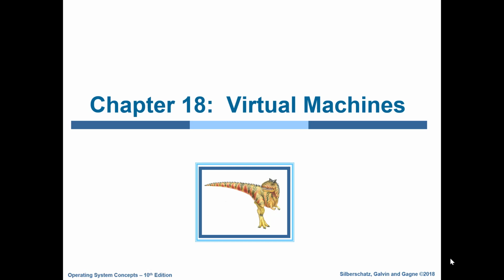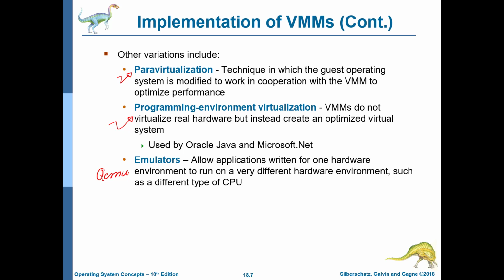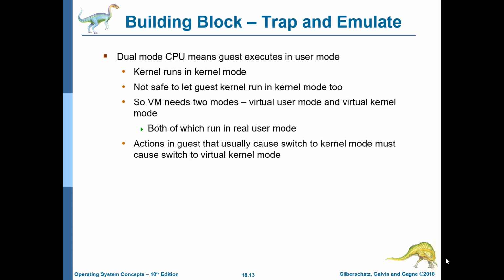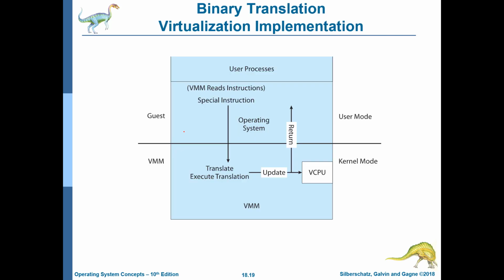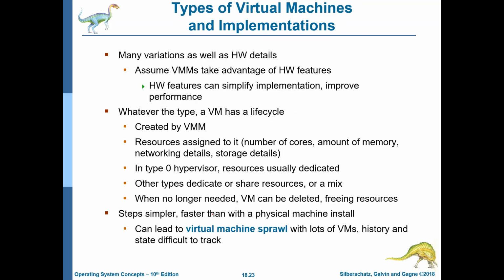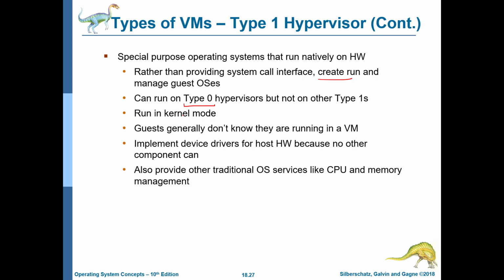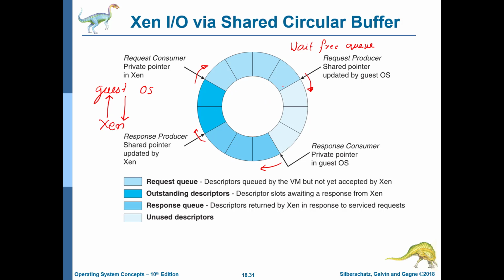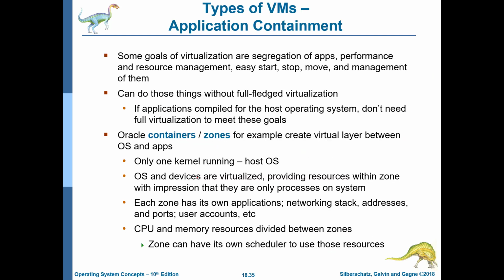Chapter 18 (Part I/II): Virtualization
1. Different types of hypervisors
2. Nested and shadow paging
3. CPU virtualization:Trap 'N Emulate, binary translation
4. Paravirtualization
5. Application virtualization